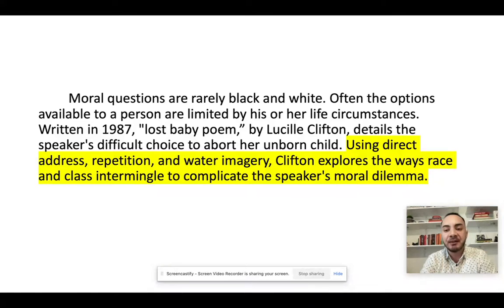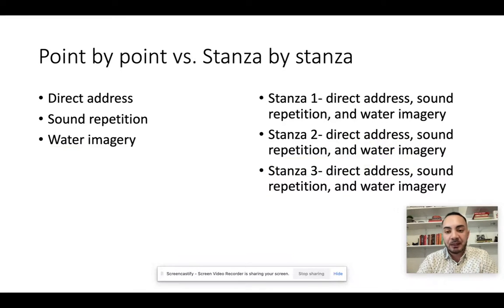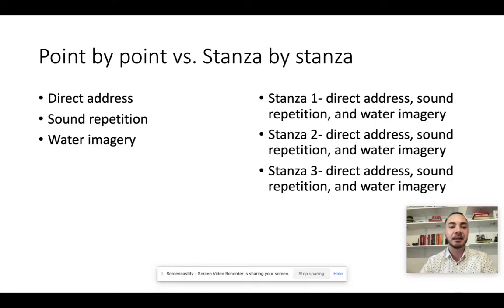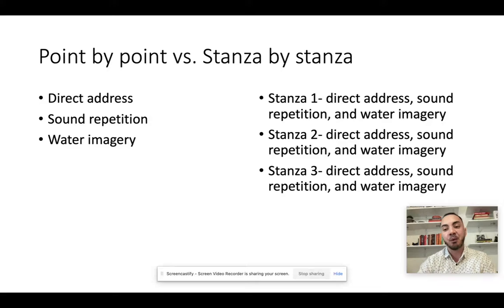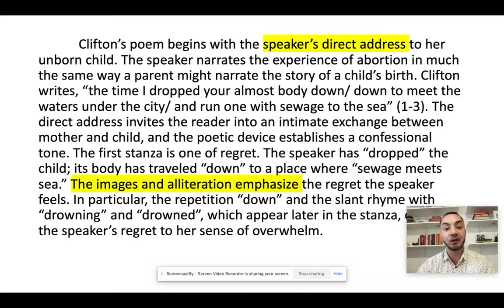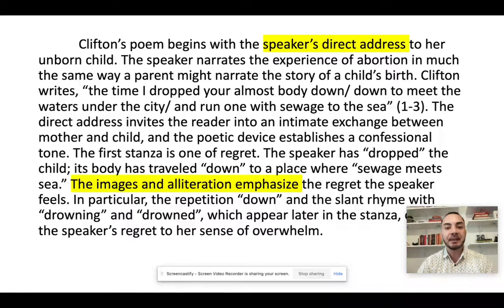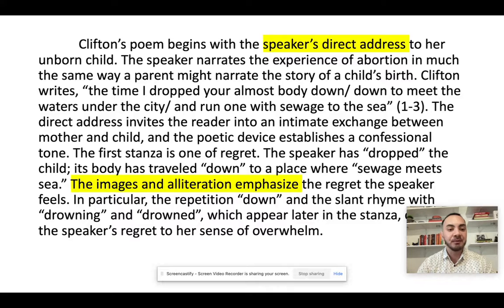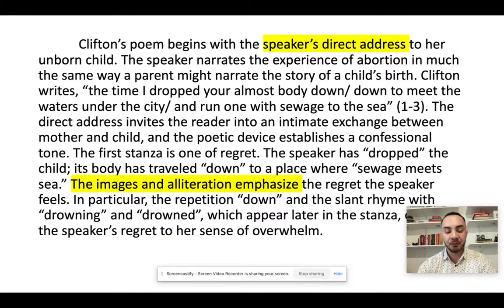Organize & Develop a Literary Essay Maroney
This video is created for a community college Literature & Composition course.